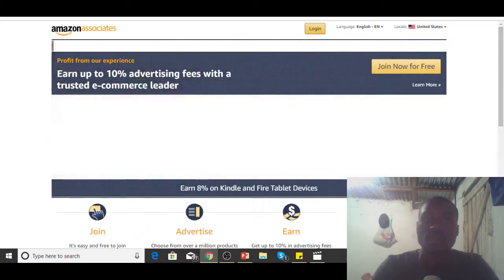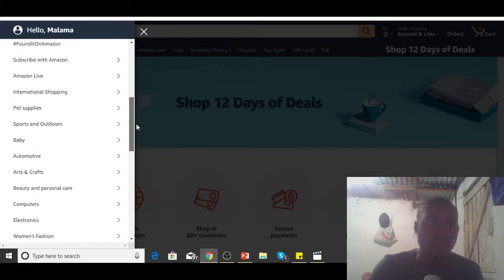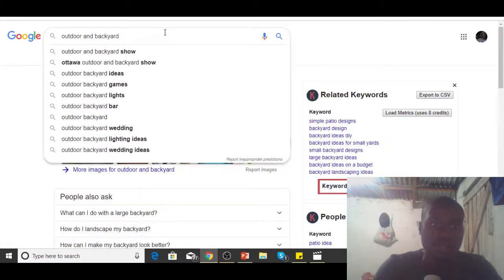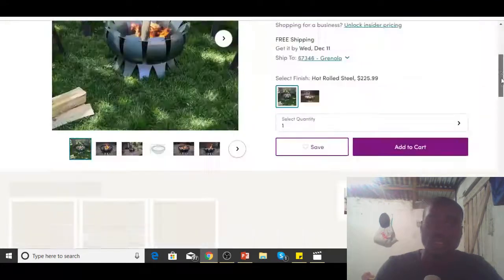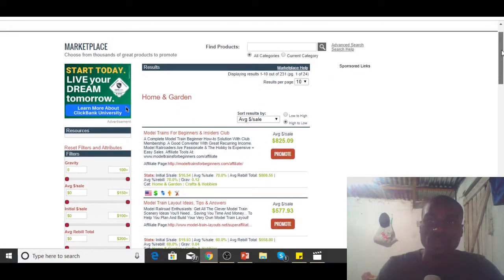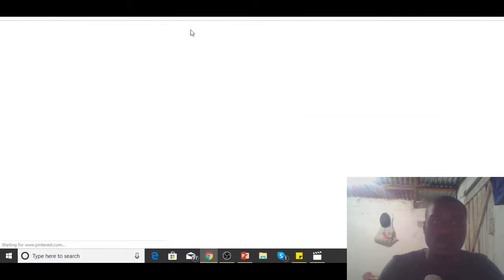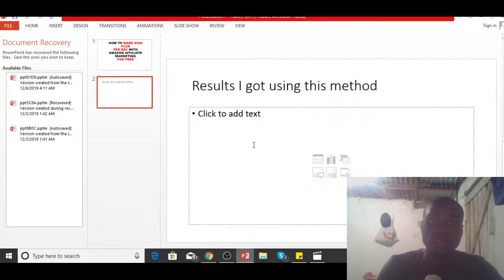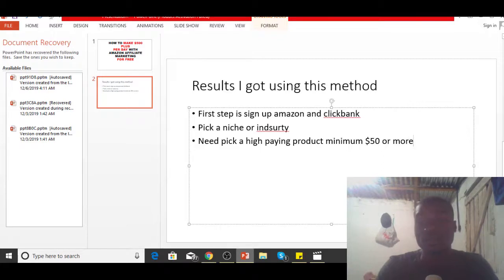How Make $500+ Per Day online with Amazon Associates Affiliate Marketing And No Money (For Free)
In this new video, I want to show you how to make money online with affiliate marketing. This will help you make money and I had my most profitable year. FREE AFFILIATE MARKETING COURSE

 this video is here to teach you a possible way of making $100-$500 a day with amazon affiliate/associates. Of Course this is something you will build over time but it's worth the effort you put in